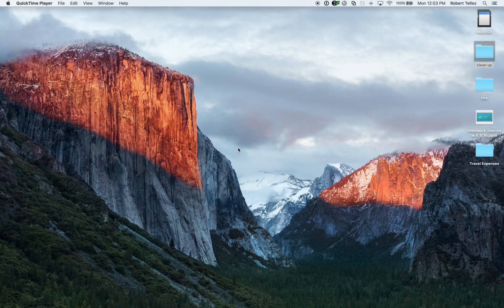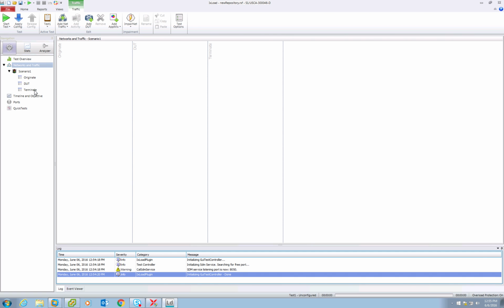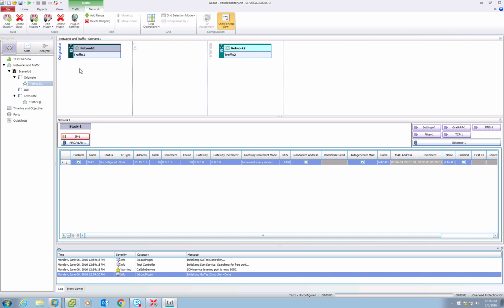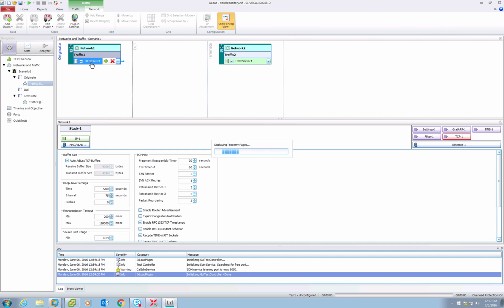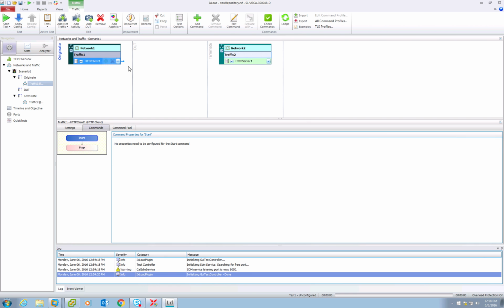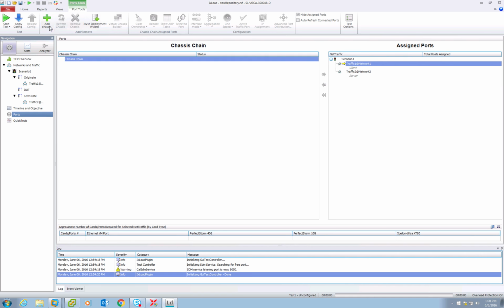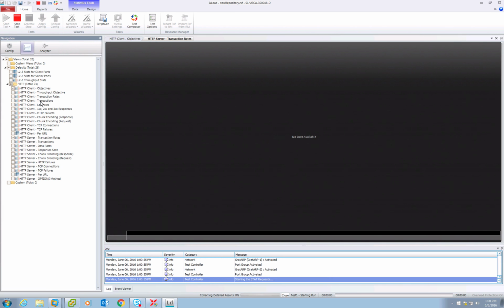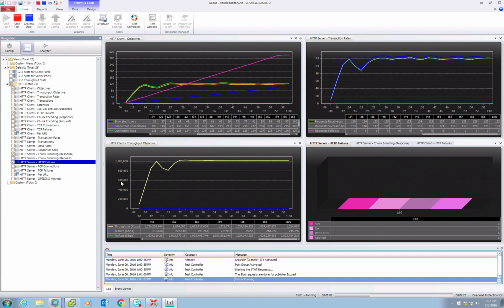IxLoad Overview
Brief IxLoad Overview